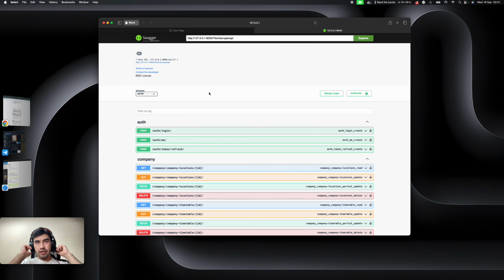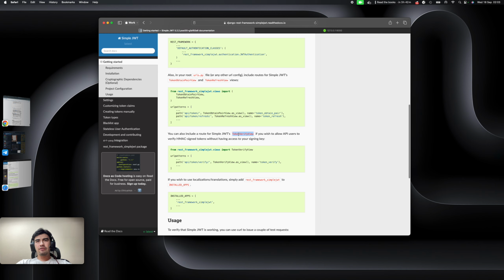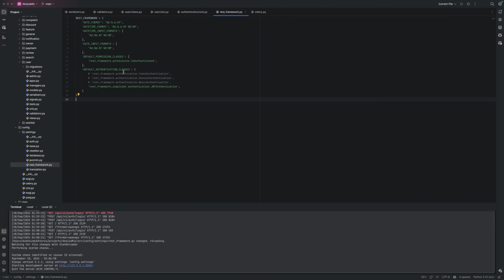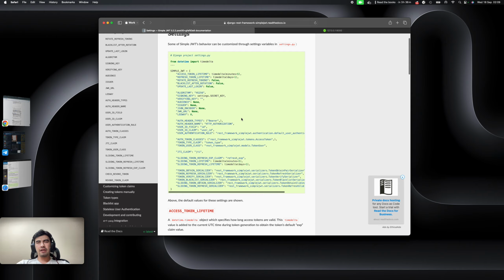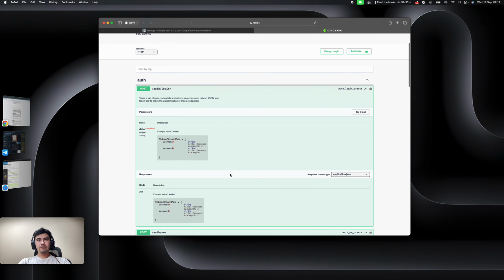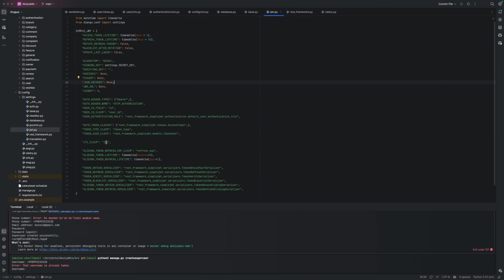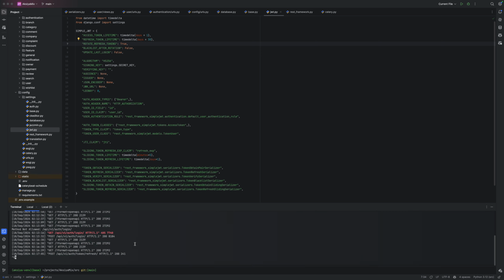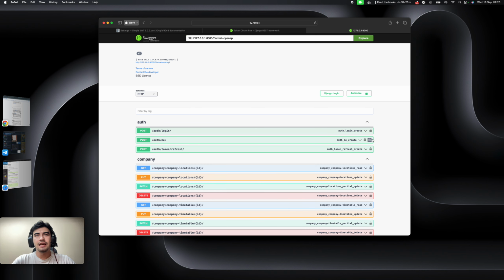Django Rest Framework Simple JWT 🔒 ✅ Scalable Auth in 20 minutes [2024] Access & refresh tokens.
Learn Django Rest authentication in a simple, scalable way! Django REST framework Auth Token is a built-in token authentication system that comes with Django REST framework (DRF). It is a simple token-based authentication mechanism that allows clients to authenticate with the server by providing an API token.

TokenObtainPairView
TokenRefreshView
TokenVerifyView